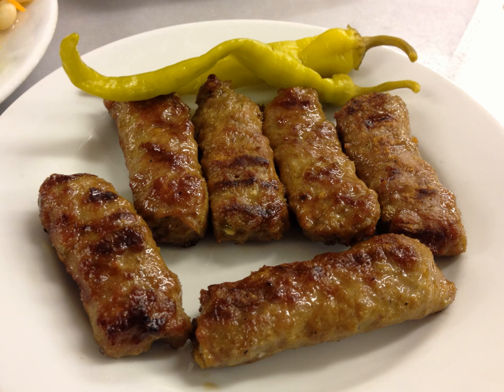Dry meatballs | Wikipedia audio article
This is an audio version of the Wikipedia Article:
Dry meatballs

SUMMARY
Dry meatballs (Turkish: Kuru köfte), is a Turkish breaded meatball, usually minced lamb or mixed with sheep, beef or chicken meat, mixed with eggs, with garlic, herbs (parsley, dill, thyme), spices and salt homogenized to form some balls, rolled on bread crumbs or flour and fry in hot oil.